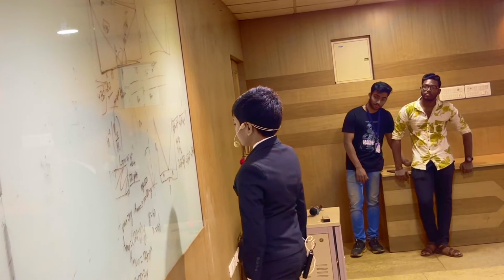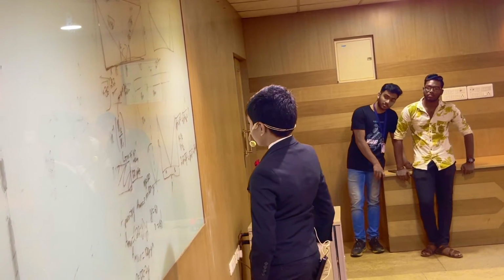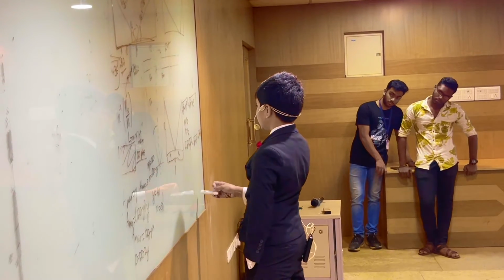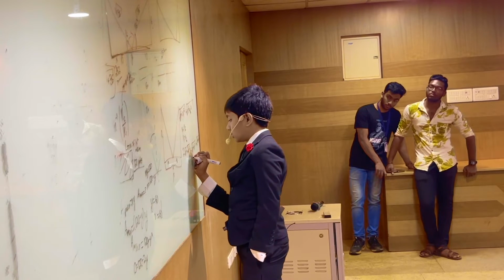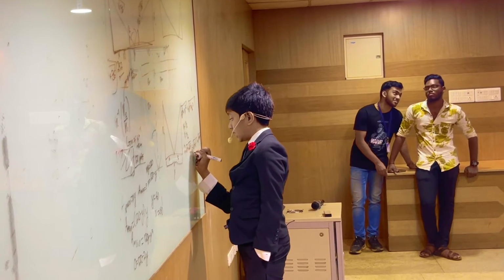I Failed Myself at Jain University During Physics Lecture 7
It Was the Worst Moment of My long Teaching Career (I started teaching physics at since 2019 at 7 YO). Thank you so much for all the blessings. The most I love about India is that every student in the lecture room stood up at the end of that lecture and told me I did a great job. This act of kindness melt my heart in a big way.